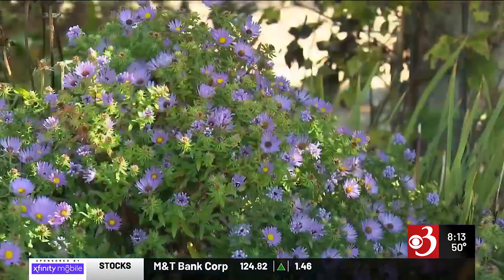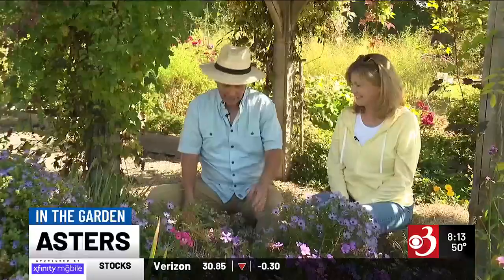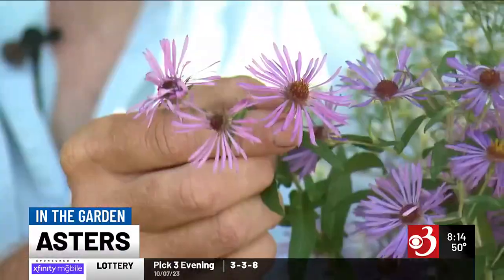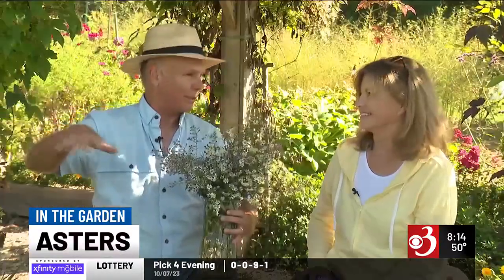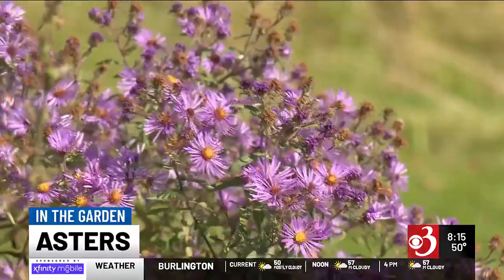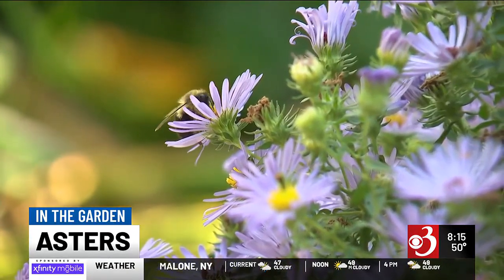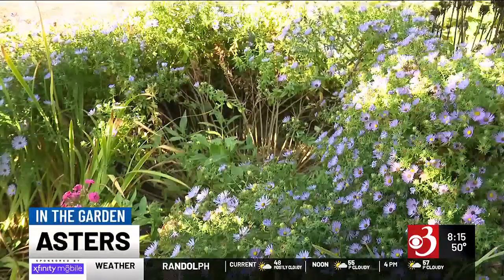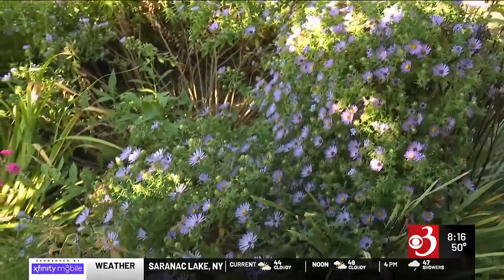In the Garden: Asters